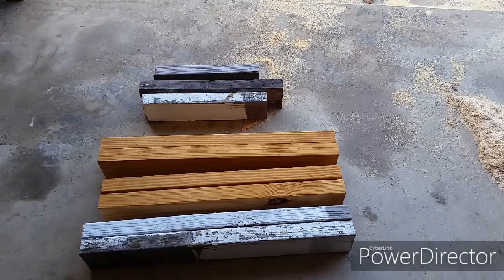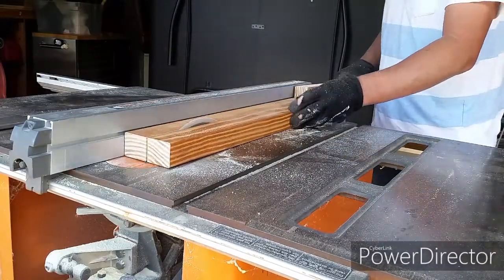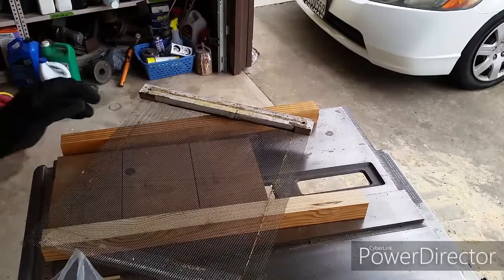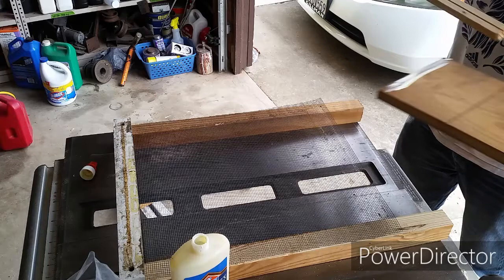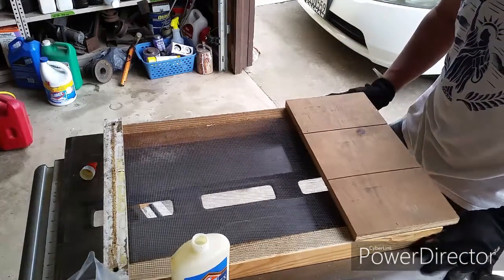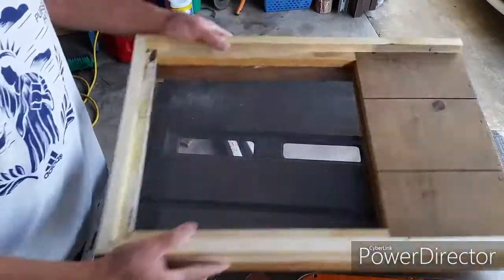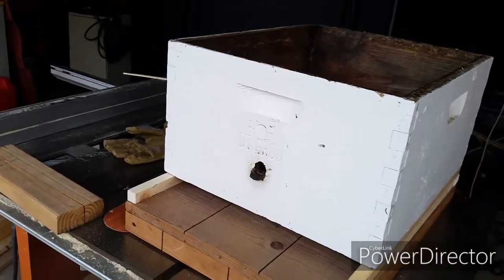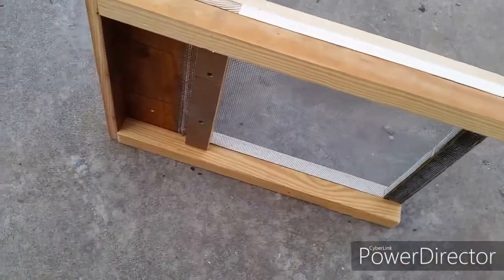DIY | building screen bottom board for bee box.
Build screen bottom board to allow air flow and pests to fall thru the screen